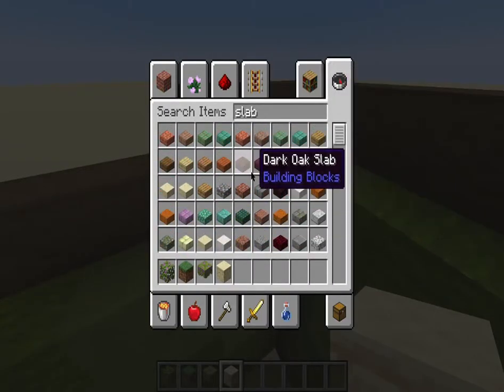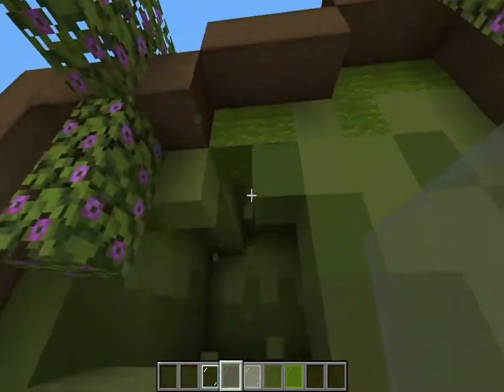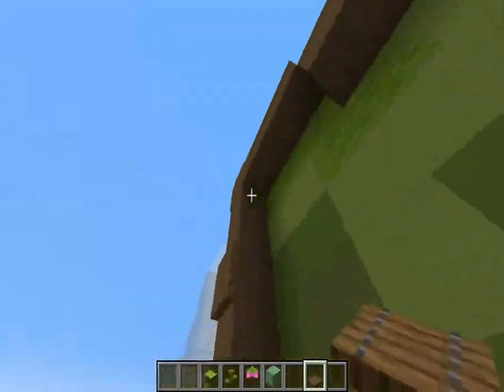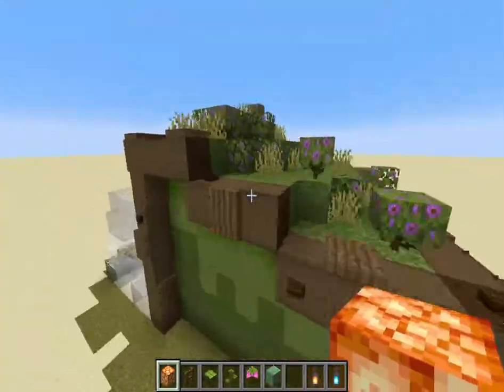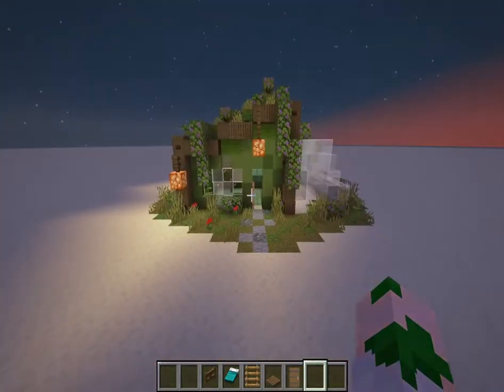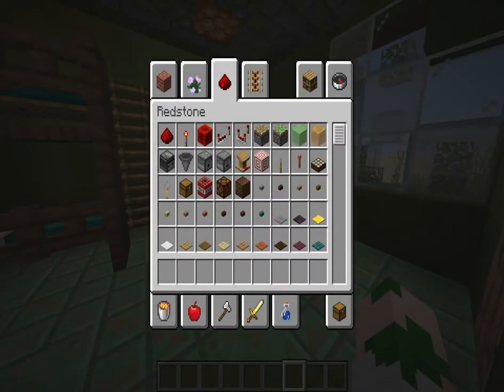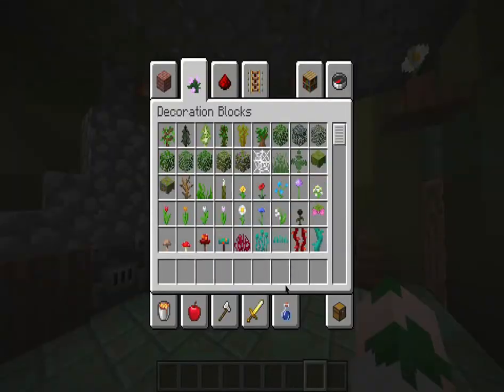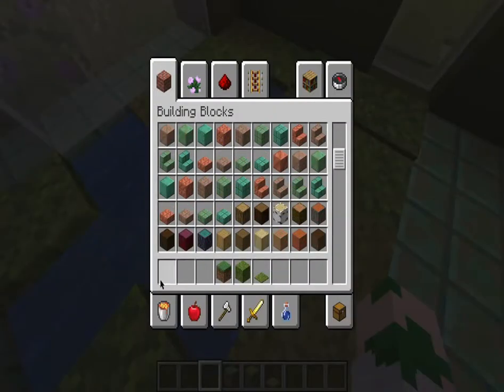Building Different Aesthetics in Minecraft 1/?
I built random aesthetics in minecraft!